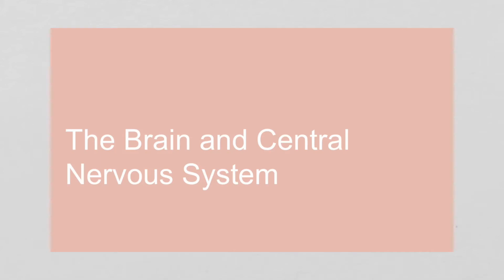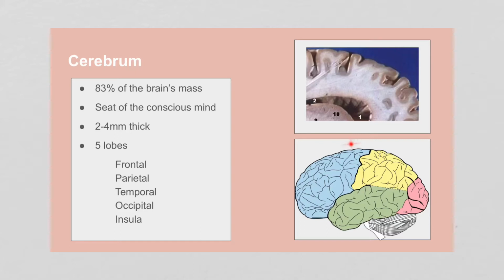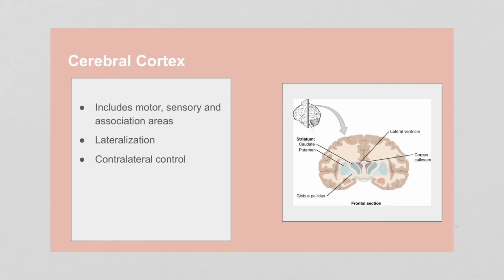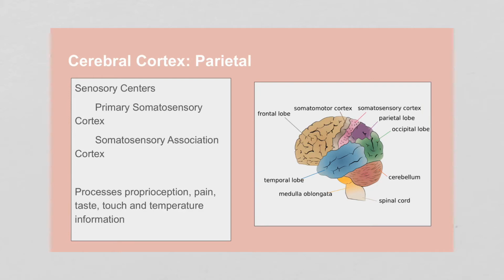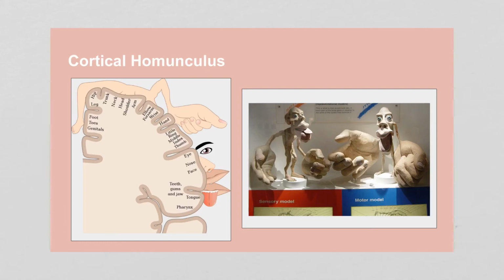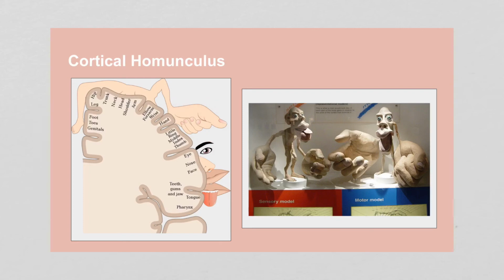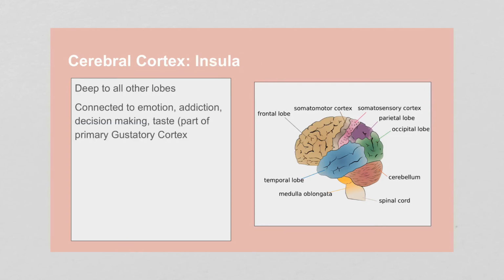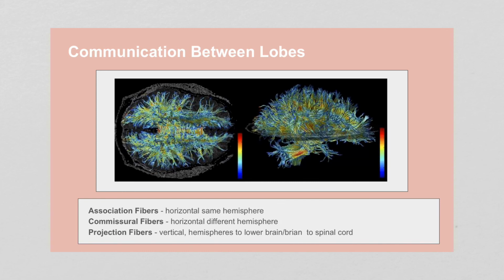05A The brain and central nervous system